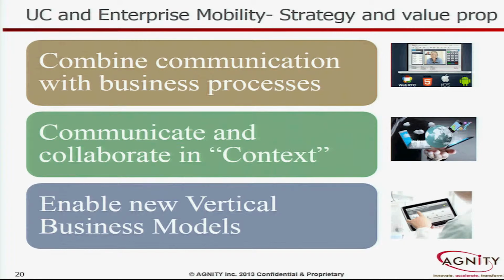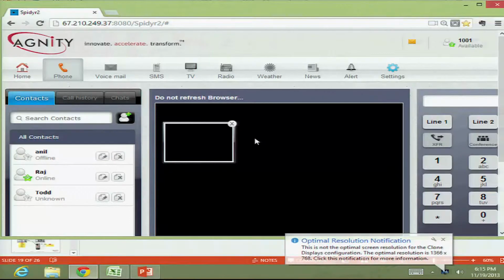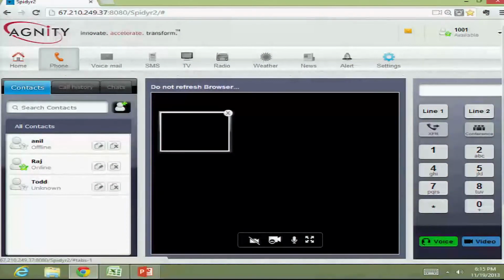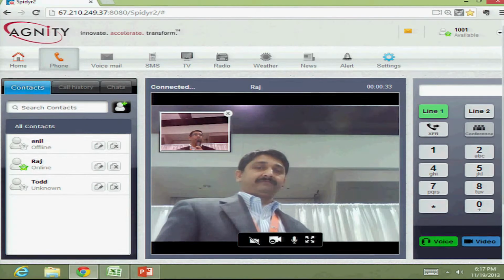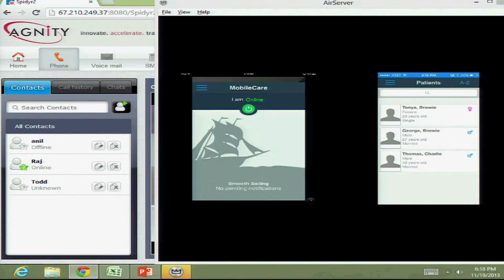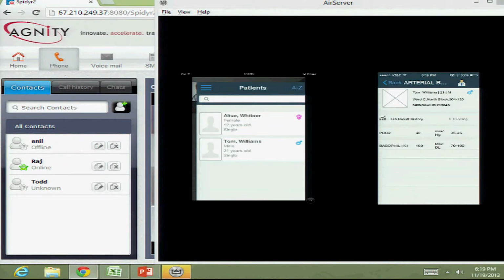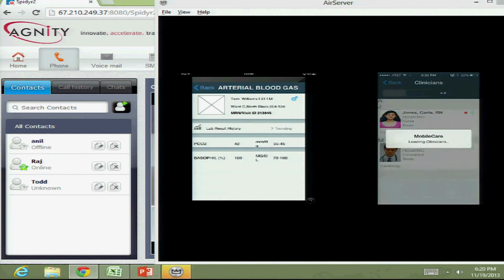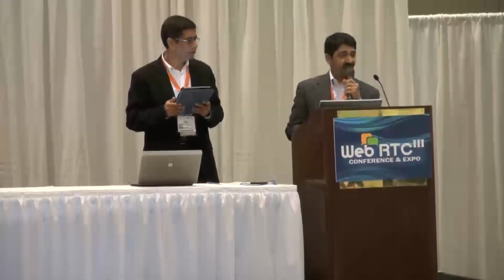WebRTC Santa Clara 2013 Demo: Agnity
Demo Presentation by Agnity